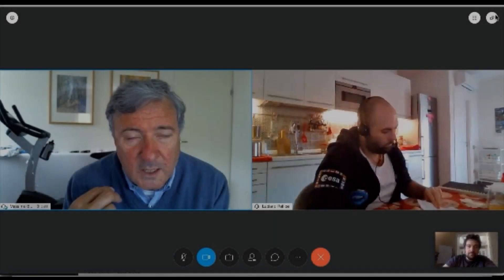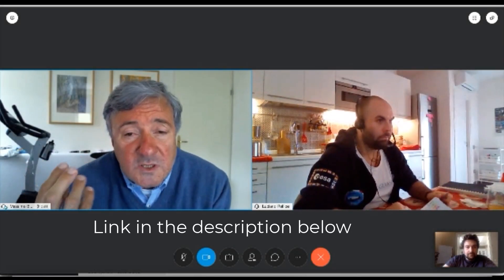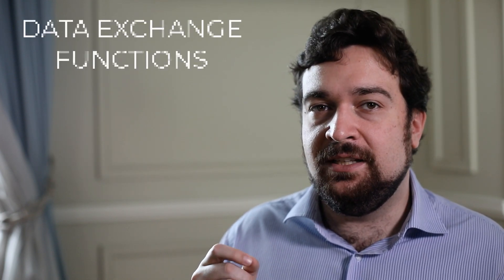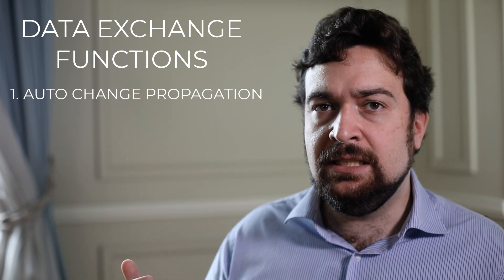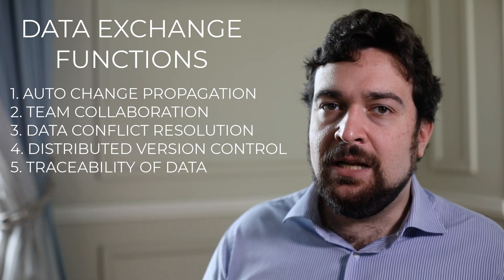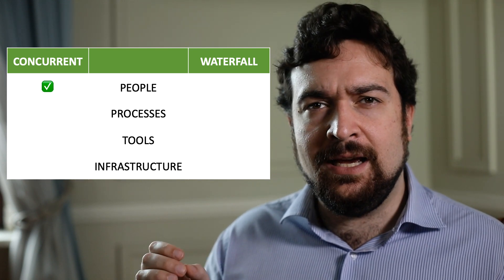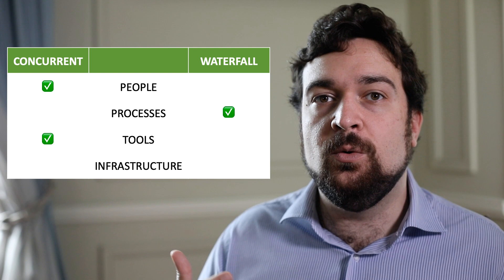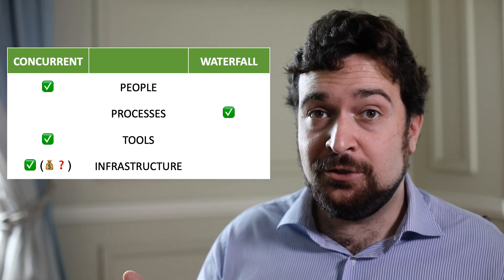New Space - 9: Concurrent Design in Depth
New Space - 9: Concurrent Design in Depth. In this video we will dive deeper into the idea of concurrent design, and what opportunities it opens to the New Space community. We will also compare waterfall design to concurrent design, and identify strengths and weaknesses of both design processes.

Di Domizio, D., Gaudenzi, P., A Model for Preliminary Design Procedures of Satellite Systems, Concurrent Engineering,

Knoll, D., Fortin, C., Golkar, A., "Review of Concurrent Engineering Design practice in the space sector: state of the art and future perspectives", Systems Engineering Symposium (ISSE) 2018 IEEE International, pp. 1-6, 2018.

Pardessus, T., Concurrent Engineering Development and Practices for Aircraft Design at Airbus,

Sapuan, S.M., et al., State of the art of the concurrent engineering technique in the automotive industry, Journal of Engineering Design,